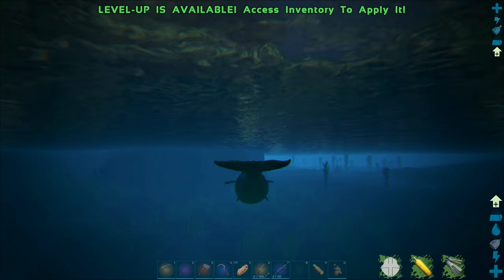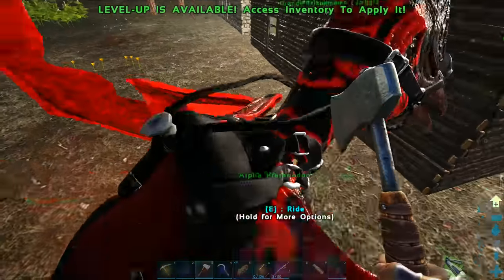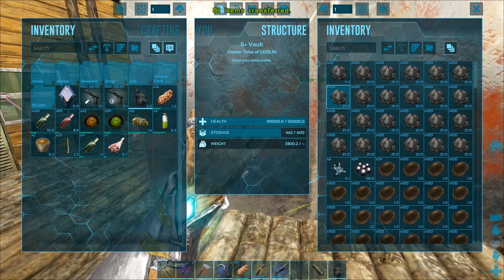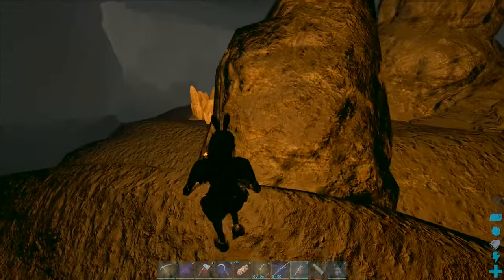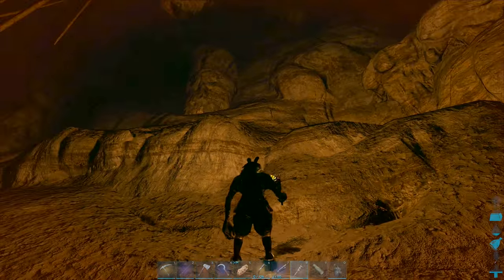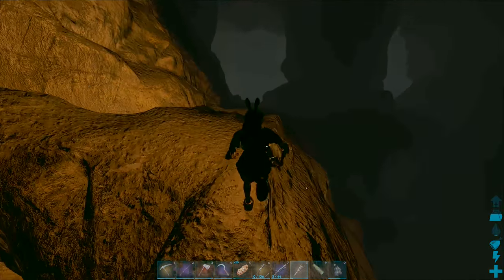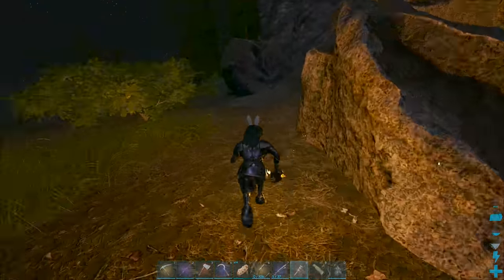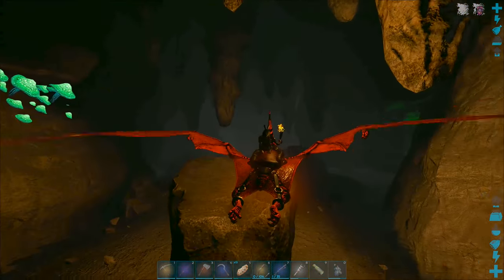ARK: Ragnarok Ep.61 - ARTIFACT OF CUNNING, DANGEROUS CAVE DINOSAURS! (Modded Dinosaurs Gameplay)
ARK: Survival Evolved Ragnarok DLC modded gameplay! ARK: Ragnarok is a custom map for ARK: Survival Evolved, an open-world dinosaurs survival game where you survive, build shelter, tame dinosaurs and even ride dinosaurs!

ARK: Ragnarok is a series where Waffle must survive in an open-world environment filled with dinosaurs! He must start from scratch, cut down trees, and occasionally snack on dinosaur poop... Join him on his journey to tame the best dinosaurs!

▶︎ ARK Ragnarok Mods Installed
Extinction Core